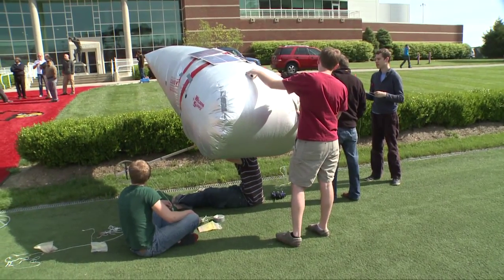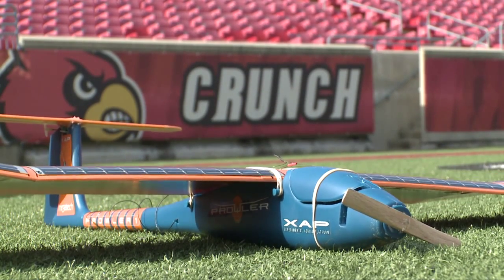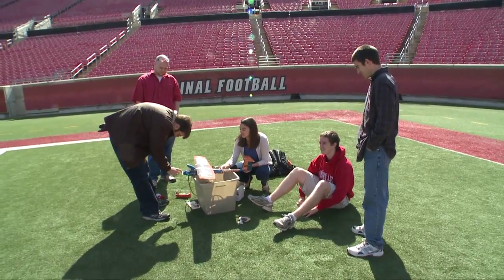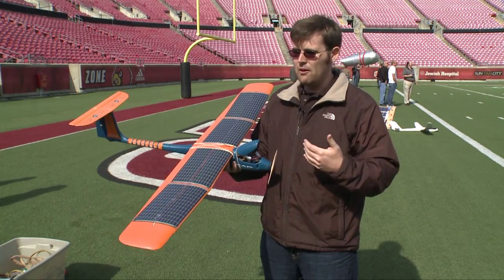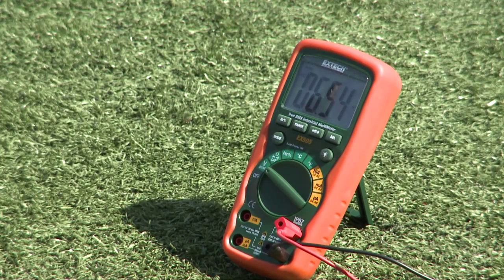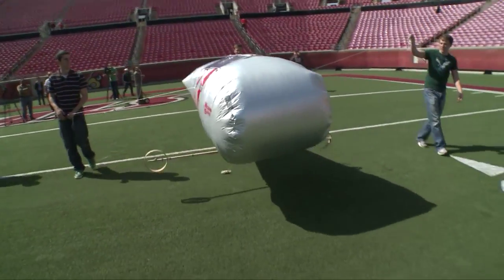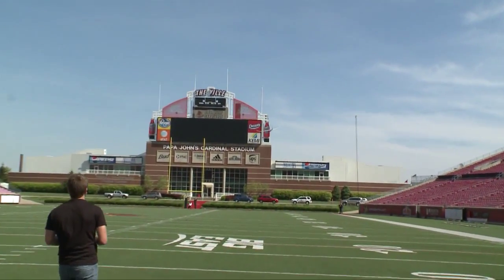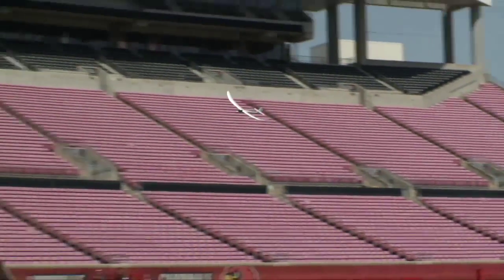UofL Solar Flight Competition 2012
UofL students take flight in the Mickey R. Wilhelm Solar Flight Competition, hosted by the Conn Center for Renewable Energy Research.